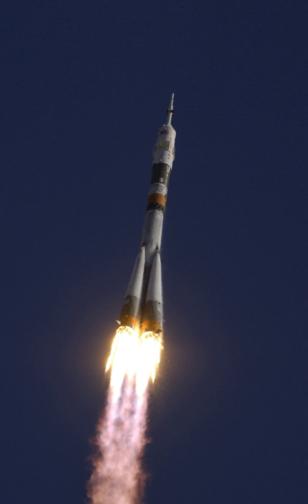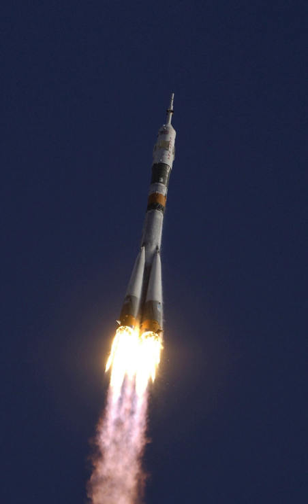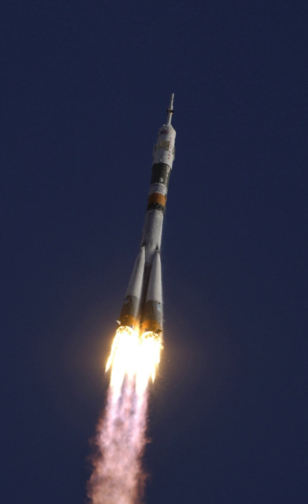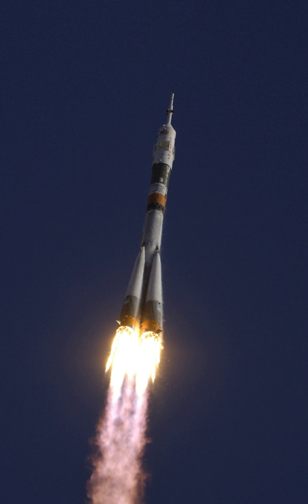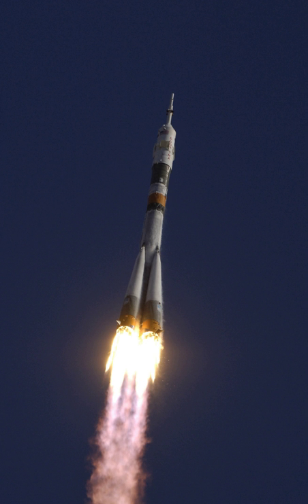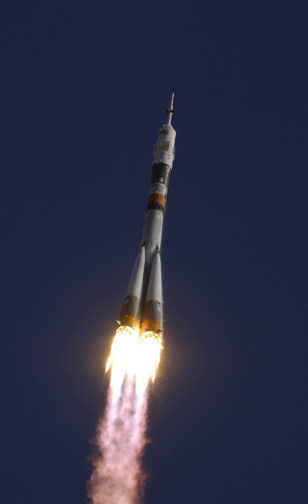Vostok-L | Wikipedia audio article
- Socrates

SUMMARY
The Vostok-L (Russian: Восток meaning "East"), GRAU index 8K72 was a rocket used by the Soviet Union to conduct several early tests of the Vostok spacecraft. It was derived from the Luna rocket, with a slightly enlarged second stage to accommodate the larger payload, and was a member of the Vostok family of rockets. It used the new 8K74 core instead of the 8K71 used on the original R-7 ICBM and the Luna boosters. The 8K74, first tested in December 1959, had a number of technical improvements to increase reliability and make servicing easier. Four launches were conducted between 15 May and 1 December 1960, three of which successfully reached orbit.
The first flight, on 15 May 1960, carried the Korabl'-Sputnik 1 spacecraft. The second launched on 28 July, however one of the booster engines burned through at launch, causing the booster to separate prematurely, 19 seconds after launch. The rocket broke up 30 seconds after liftoff, killing the two dogs that were aboard the spacecraft. The third flight successfully placed Korabl'-Sputnik 2 into orbit on 19 August, whilst the fourth and final flight orbited Korabl'-Sputnik 3 on 1 December. The Vostok-L was replaced by an uprated version, the Vostok-K, which offered a greater payload capacity.